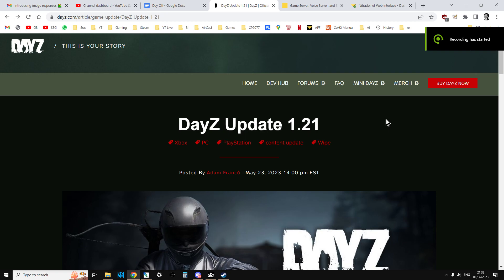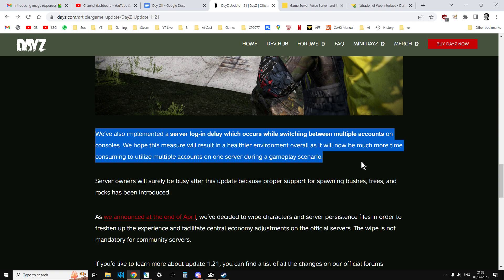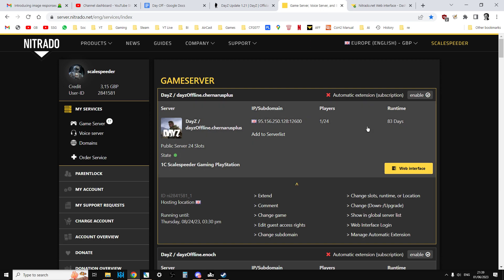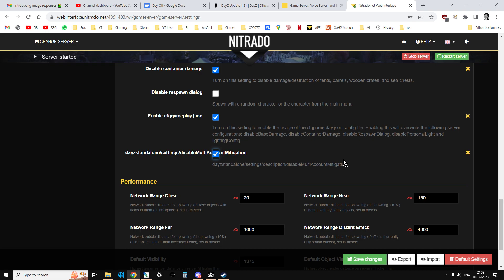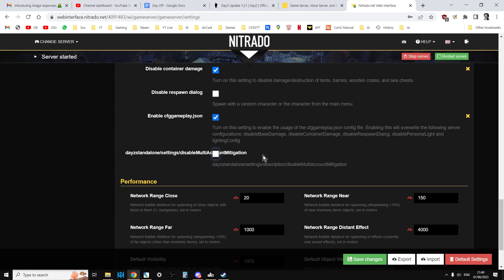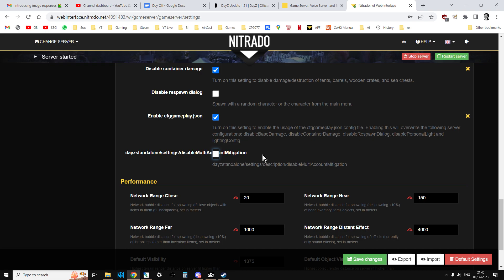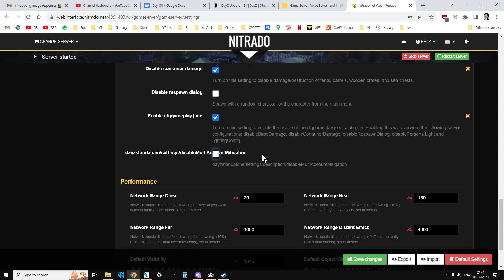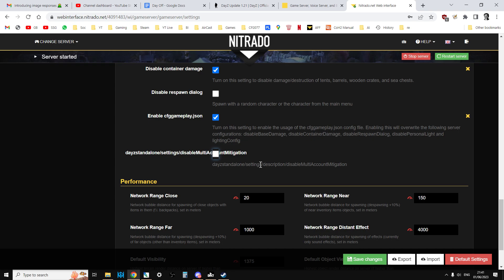How To Turn On, Off & Disable Multiple Account Server Log-In Delay On DayZ Community Console Servers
With DayZ update 1.21 PlayStation & Xbox Servers got a new feature which was designed to prevent players quickly swapping between multiple accounts (and therefore characters) in order to unfairly horde loot or defend & attack bases.
Unfortunately this new "Multiple Account Server Log-In Delay Timer" also had the effect of preventing Admins from quickly moving or teleporting around their Console Community Servers by using multiple accounts, it hindered accounts that were just for traders, and also could effect players that were on consoles using the same IP Address or Network.
Thankfully BI, Nitrado and the DayZ Devs have reacted quickly to add a new option to the settings page of the Nitrado Servers web interface, so you can tick a box labelled dayzstandalone/settings/disableMultiAccountMitigation, then save and restart your server, and you and your players will be able to quickly swap between multiple accounts.
Thanks, Rob.